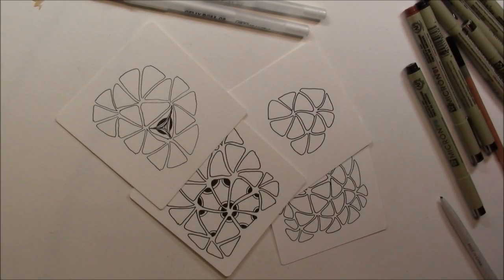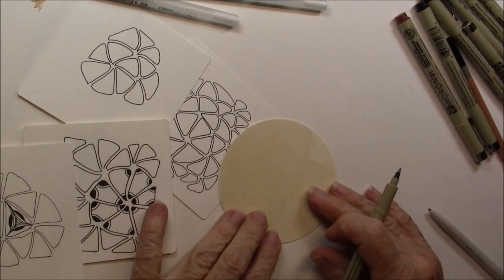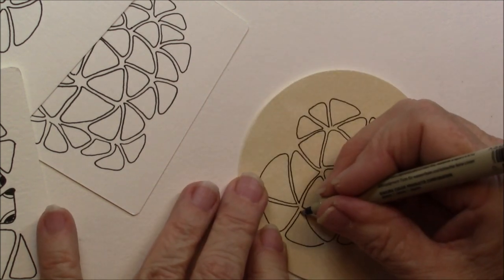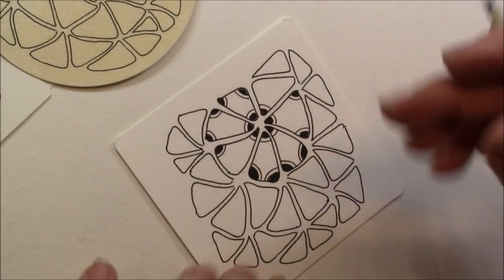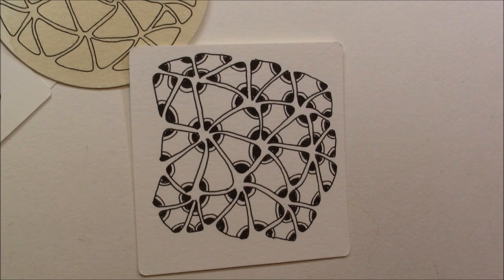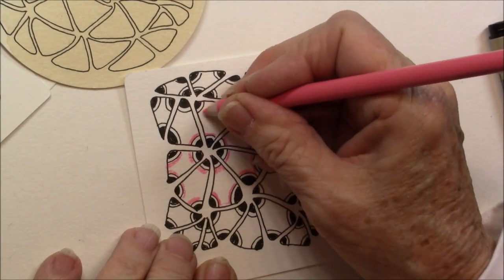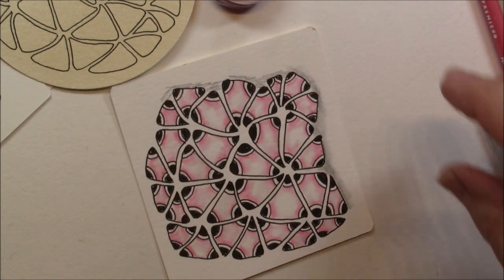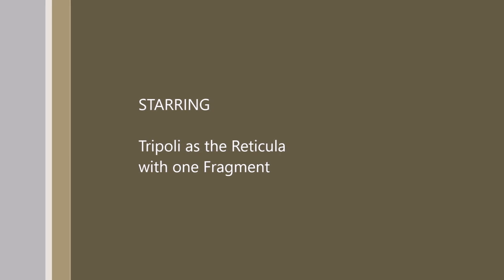Tripoli as the Reticula, Tangle Art Lesson #407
Tripoli is one of my favorite tangles, it was hard for me at first and then one day I saw a video of Maria drawing it and that was the key.  I hope this lesson will help you also. Have fun drawing this tangle big and using it as a Reticula.